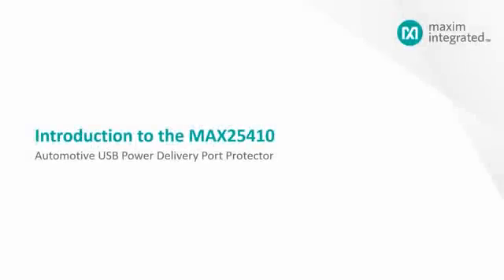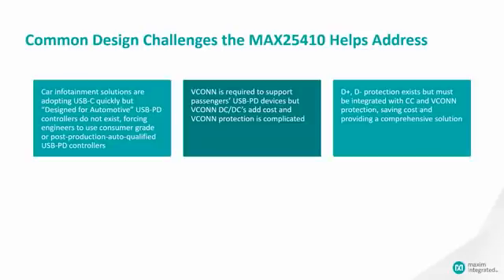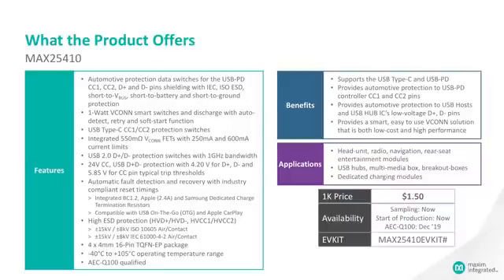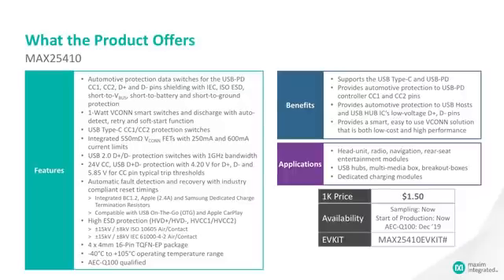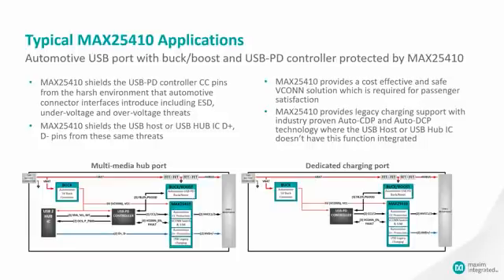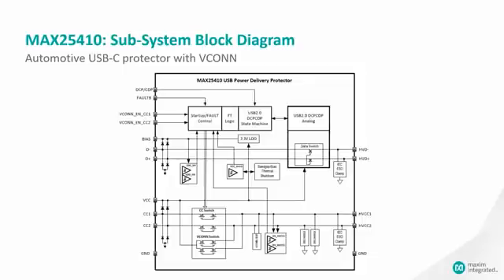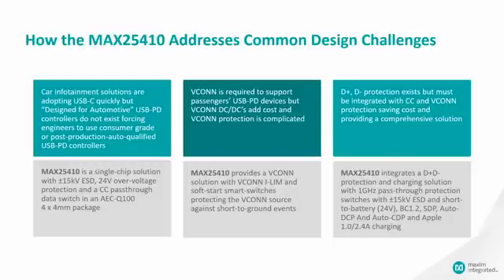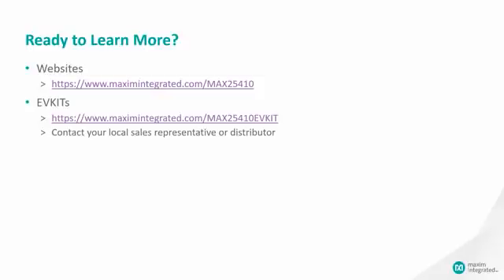Introduction to the MAX25410 Automotive USB Power Delivery Port Protector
This video provides an introduction to Maxim's Automotive USB Power Delivery Port Protector - the MAX25410.